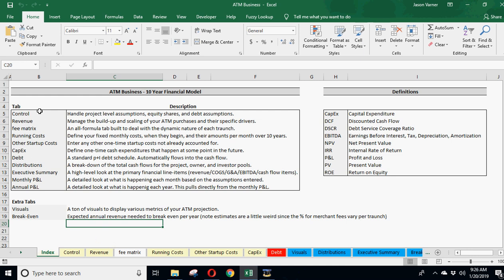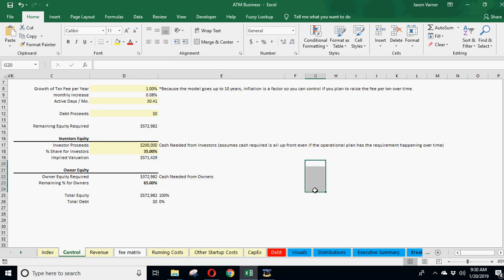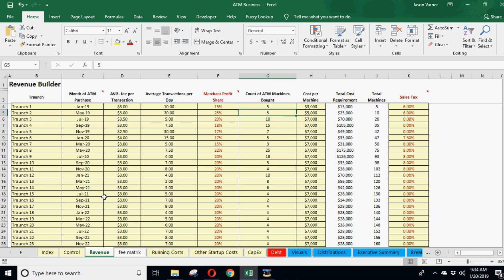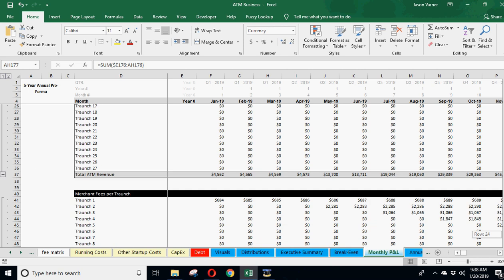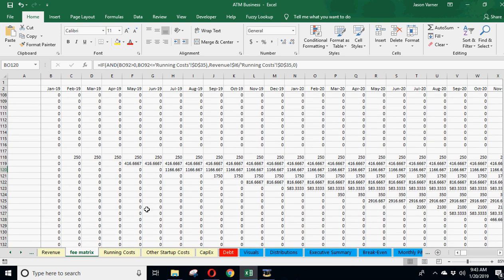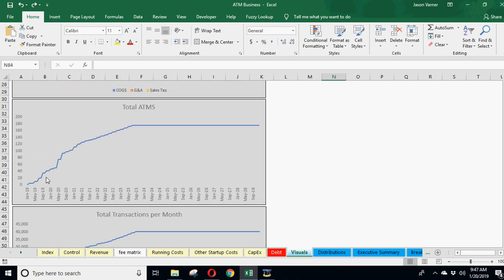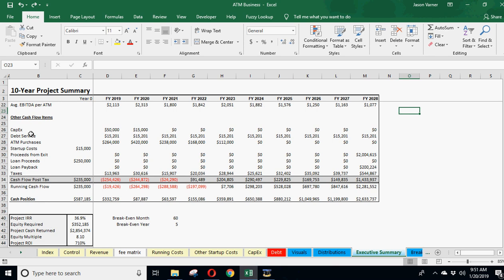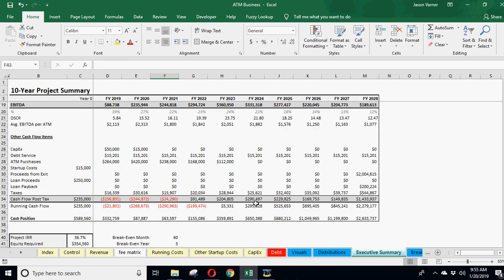ATM Business: Startup Financial Model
An excel template to plan out the cash flows and general forecast of an ATM business. Highly dynamic and goes out for up to 10 years with logic for debt/equity, investors, multiple traunches of ATM purchases with different deal level revenue, cost drivers, and depreciation.

If you don't plan on having investors or debt you can easily just 0 those out in the model.

*Note, I did update the tax calculation to look at the net profit for a given year and apply the tax rate to that and divided by 12 to get the expected taxes that flow from the monthly to annual P&L.